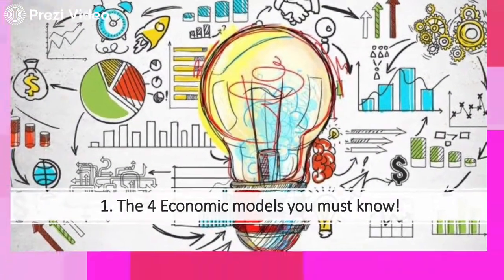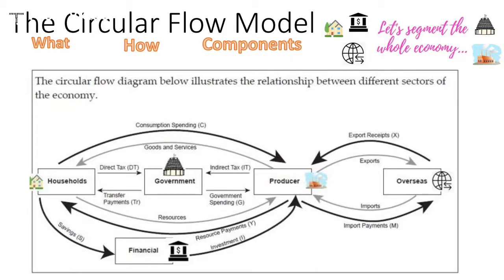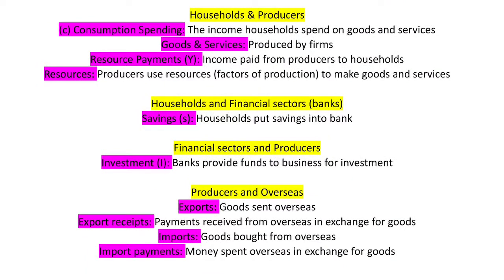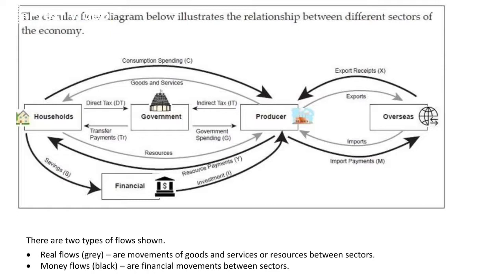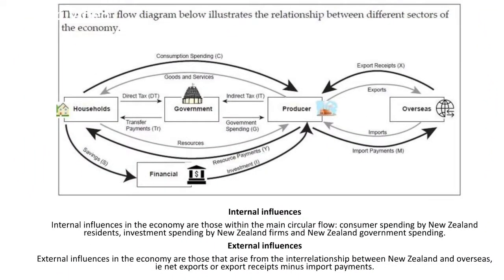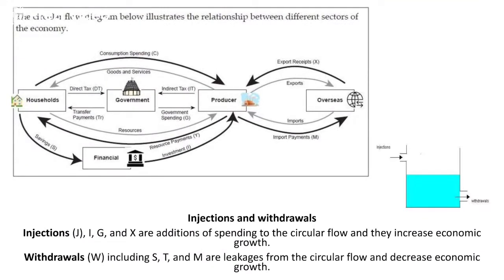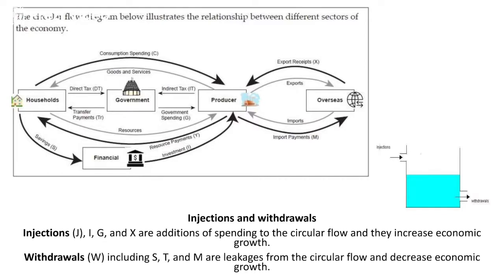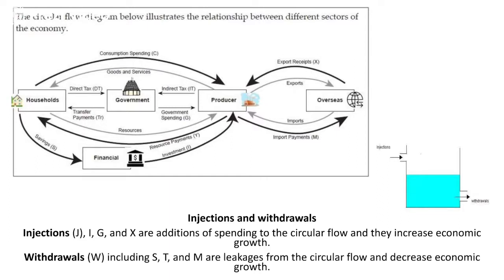Circular Flow model - Level 2 Economics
5 sector circular flow model